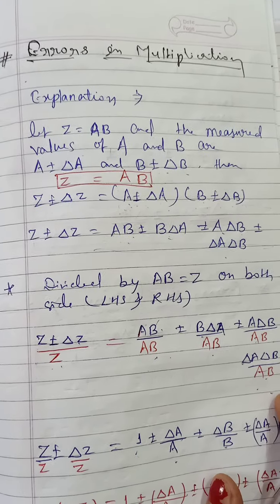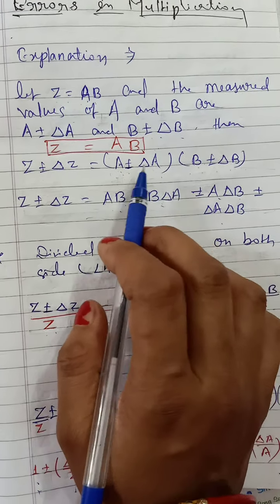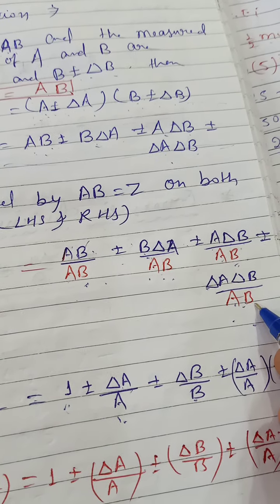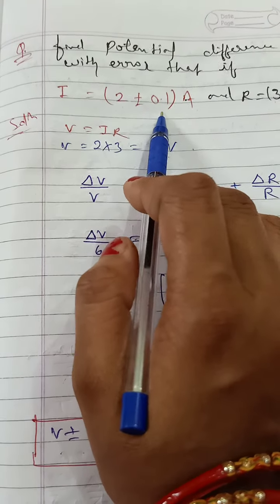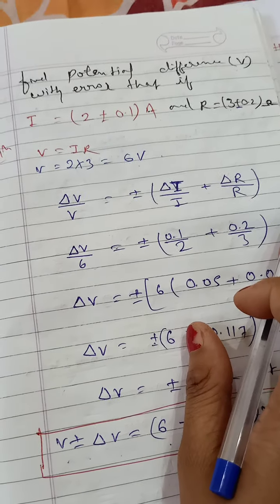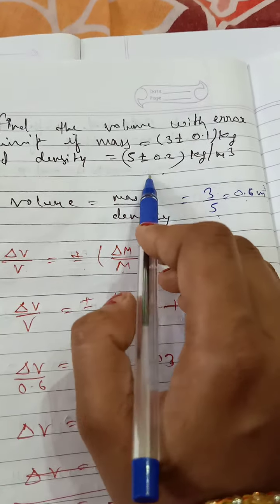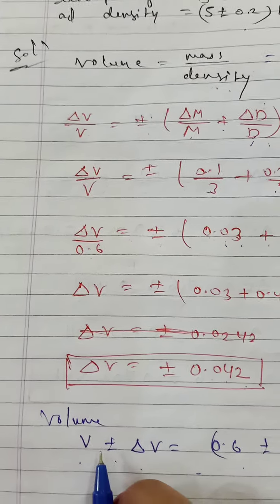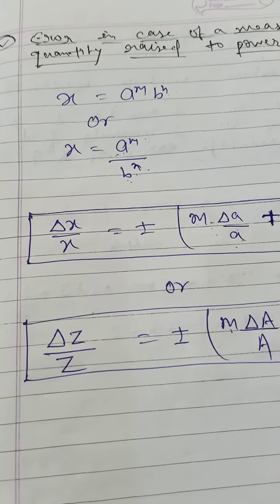2nd part of combination of errors f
Error in multiplication and division with numericals
Error in case of a measured quantity raised to power with numericals
By Anjali Gupta